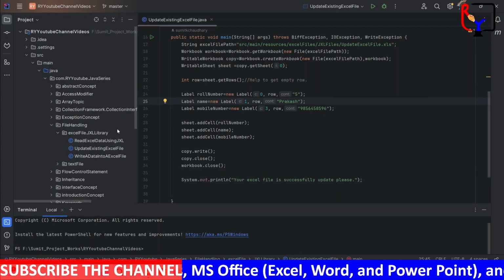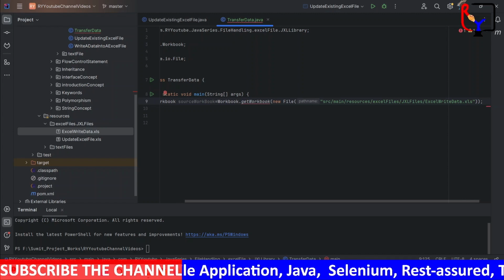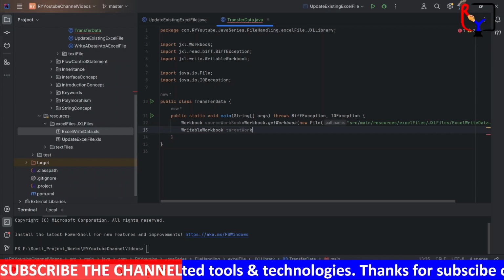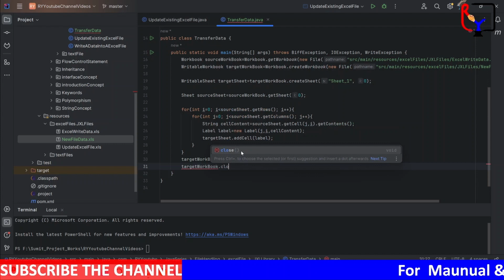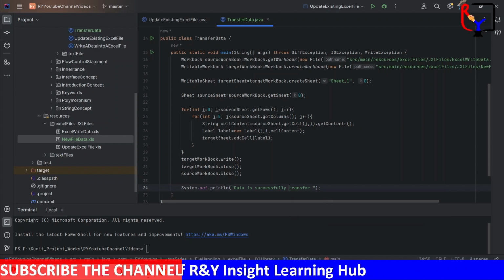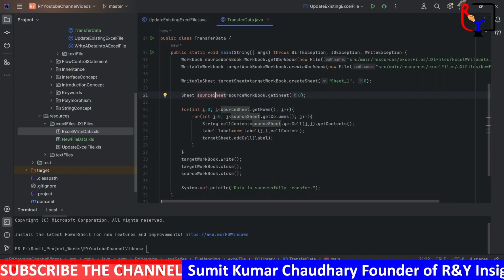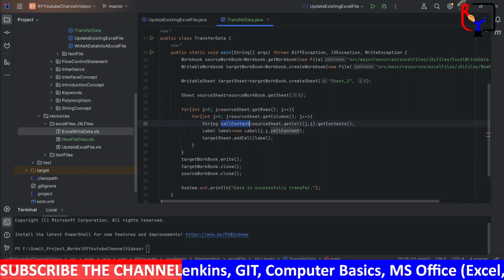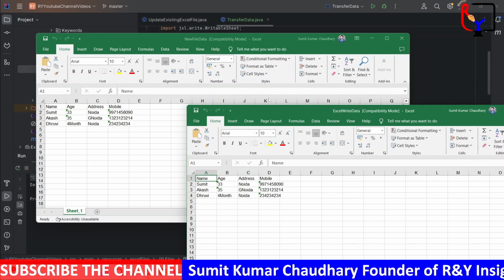Part 29| Transfer Excel Data with Java JXL: Step-by-Step Tutorial!@ryinsightlearninghub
Hi,

This video covers the topic of transferring data from an existing file to a new file.

*Steps to configure jar file into a project*
1. Right-click on a project
2. Click the build path option
3. Select configure build path
4. Click *'Add External JARs'* button
5. Choose the jar file
6. Click '*Apply and close* button

Please watch the previous video before watching this.

*Previous Video*

You can write your suggestions, doubts, and feedback in the comment section.

Thanks
Sumit Chaudhary